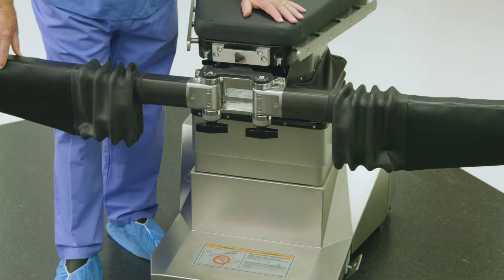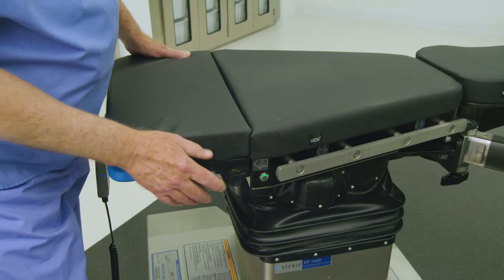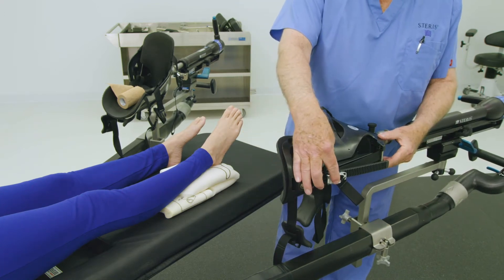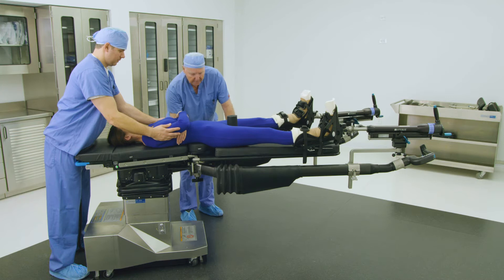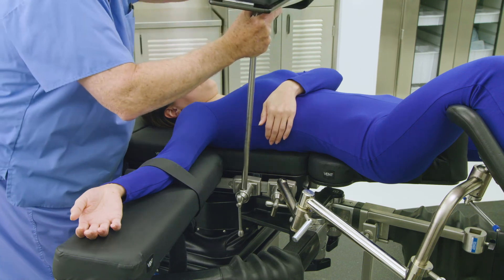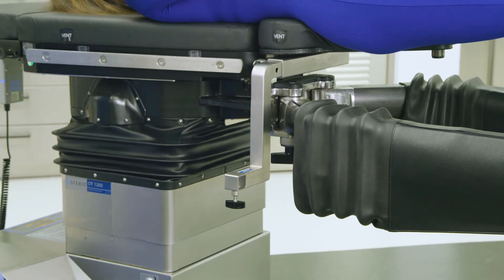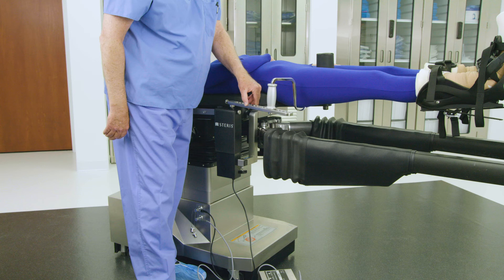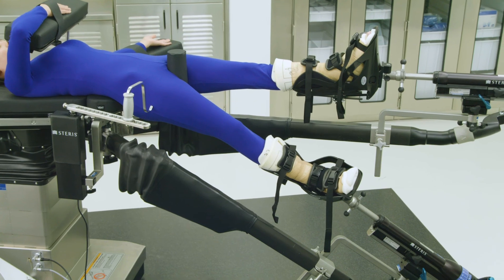Procedural Setup for STERIS OT 1200 Orthopedic Surgical Table – Anterior Total Hip Arthroplasty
This video demonstrates the set-up of the STERIS OT 1200 Orthopedic Surgical Table for Anterior Approach Total Hip Arthroplasty (AATHA).

Refer to the General Setup video prior to viewing this video or refer to pages 8-9 in the OT 1000 Setup Guide.